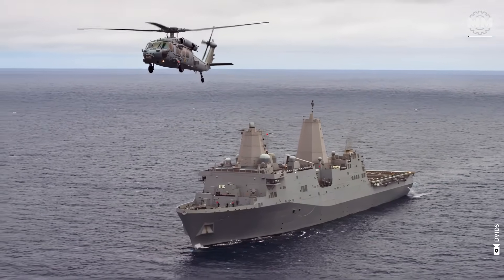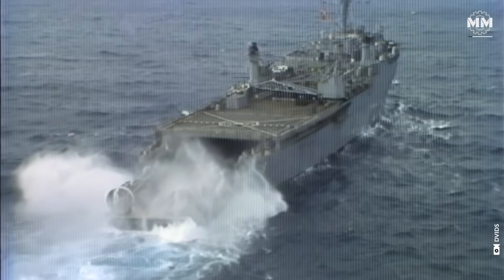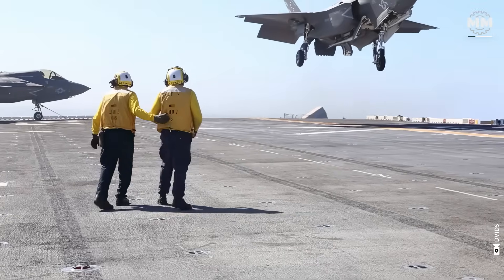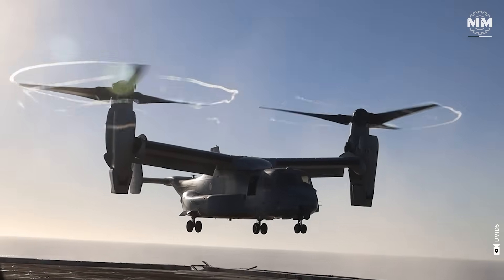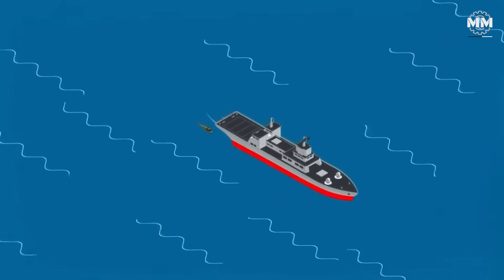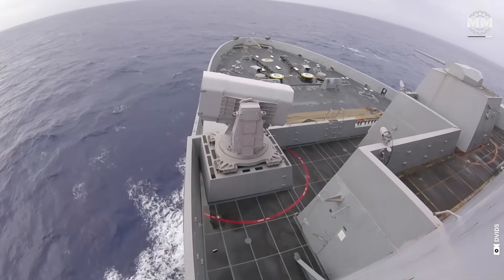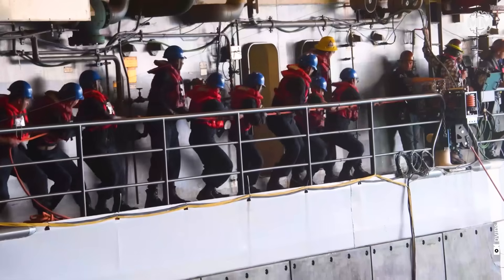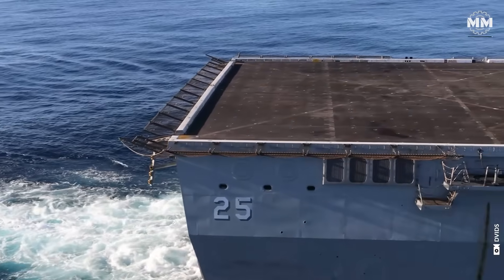How the San Antonio-Class Amphibious Warship Delivers Marines Anywhere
The San Antonio class is a versatile class of amphibious transport docks operated by the U.S. Navy. These warships are designed to transport and deploy Marines, their equipment, and supplies ashore via air cushion or conventional landing craft and amphibious assault vehicles, augmented by helicopters or vertical takeoff and landing aircraft.

Each San Antonio-class ship displaces over 25,000 tons and can carry up to 700 Marines, along with their vehicles and equipment. The ship's large flight deck is capable of handling multiple helicopters and tilt-rotor aircraft like the MV-22 Osprey. Additionally, the well deck can accommodate landing craft, air cushion vehicles, and other equipment.
Equipped with advanced command and control systems, these ships provide the capability for mission planning, coordination, and execution. To enhance survivability, the San Antonio class incorporates features like improved armor protection and damage control systems.
The San Antonio class plays a crucial role in the U.S. Navy's amphibious assault capabilities, providing a versatile platform for projecting power and conducting humanitarian missions around the globe. Their ability to transport and deploy forces rapidly and effectively makes them indispensable assets in modern naval operations.

00:00 - 00:41 / Introduction
00:41 - 03:27 / A History of Amphibious Ships in the United States Navy
03:27 -09:44 / The San Antonio-Class Amphibious Transport Dock
09:44 - 11:48 / Supporting Expeditionary Warfare Concepts
11:48 - End / Conclusion